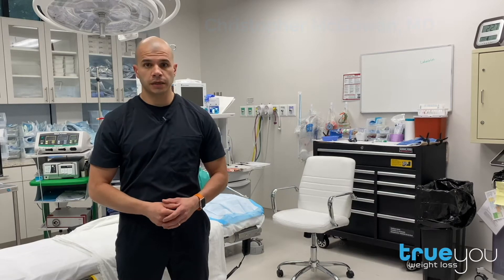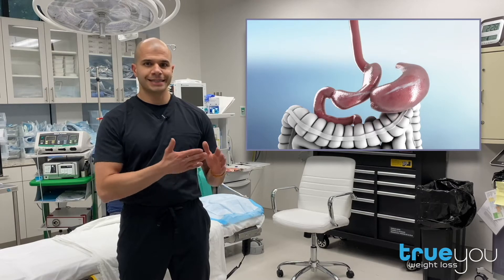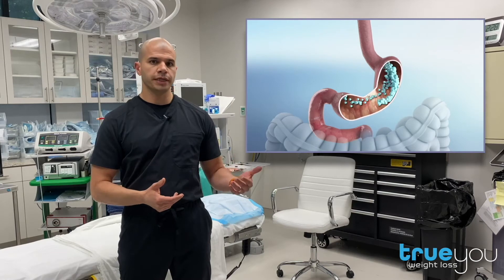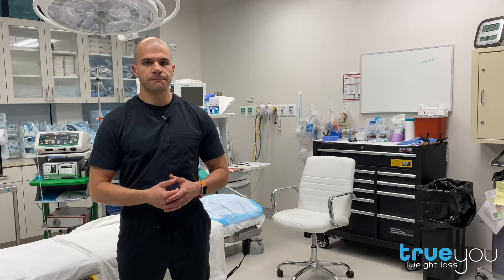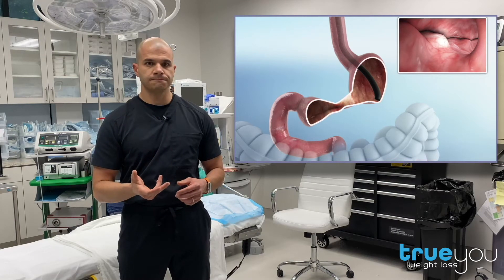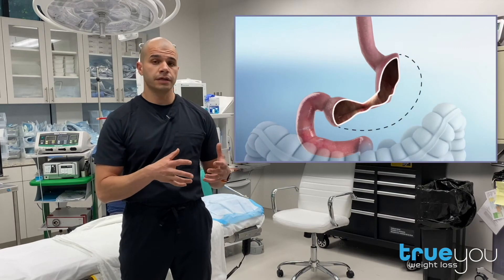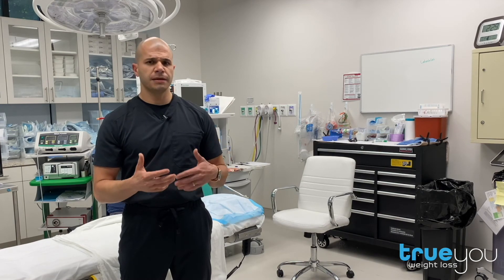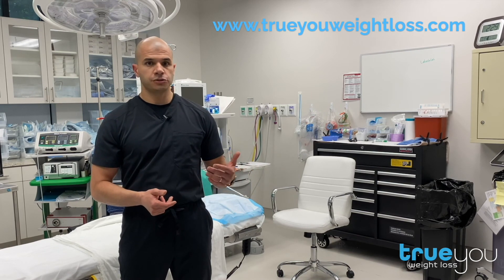Endoscopic Revision of Sleeve Gastrectomy (Explained)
Update: Dr. Christopher McGowan, MD, is now practicing at Bariendo (formerly of True You Weight Loss).

Endoscopic Sleeve Revision is a non-surgical technique used to tighten a sleeve gastrectomy (VSG) that has stretched over time. Weight regain after bariatric surgery is common, and until recently, revisional surgery was the only option to correct a dilated sleeve.

With endoscopic revision, sutures are placed from inside the stomach using an endoscopic suturing device, restoring the sleeve to a smaller, more functional size. This minimally invasive, same-day procedure can help patients reduce portion sizes, improve satiety, and restart weight loss.

In this video, Dr. Christopher McGowan, MD, MSCR, explains how endoscopic sleeve revision works, who is a good candidate, and what results patients can expect.

📍 Now at Bariendo: Learn more about endoscopic revisional procedures, ESG and other advanced non-surgical weight-loss treatments